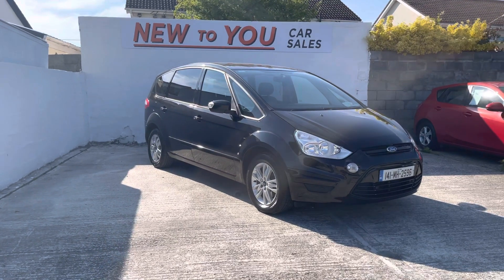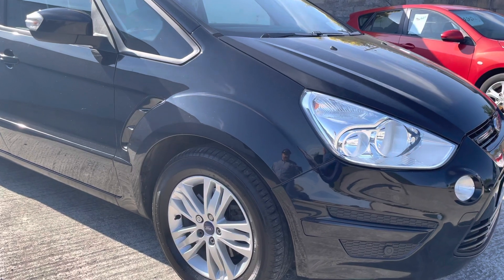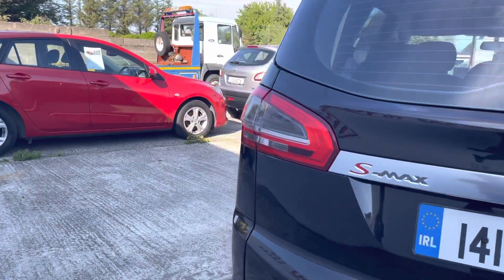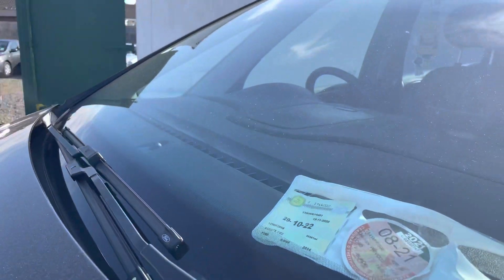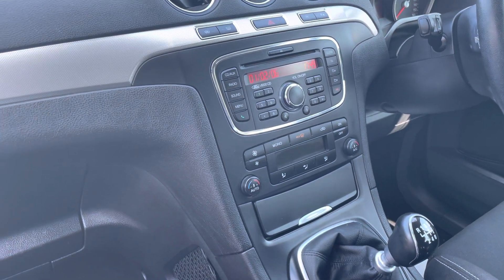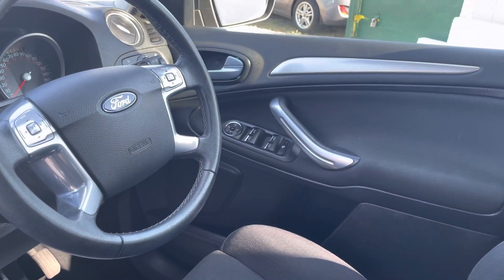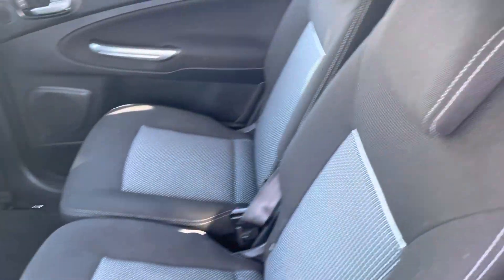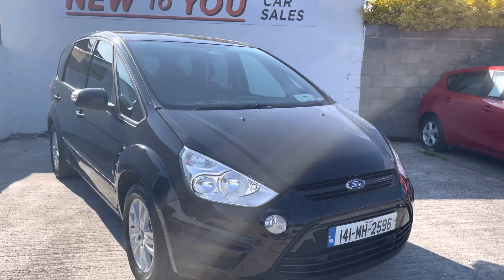Ford SMax 141mh2596